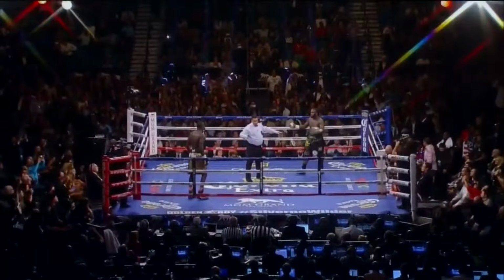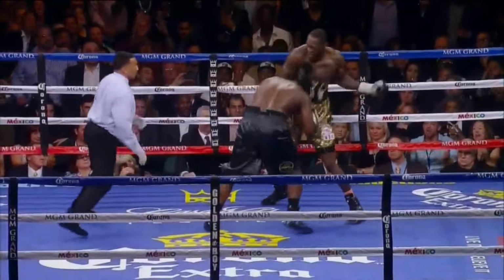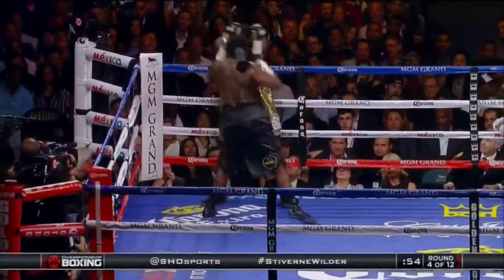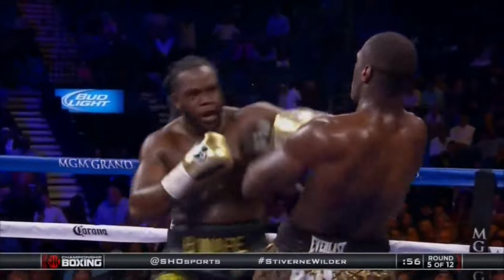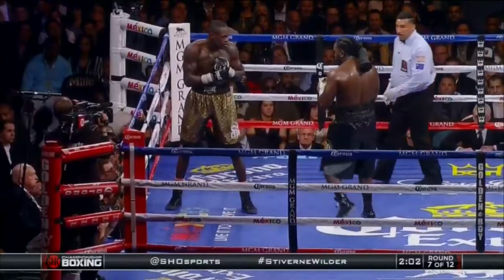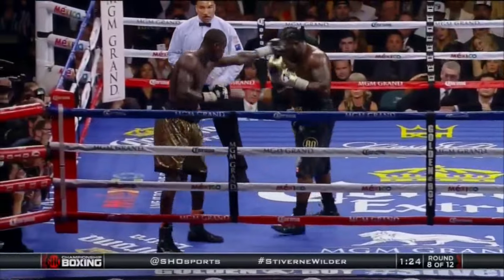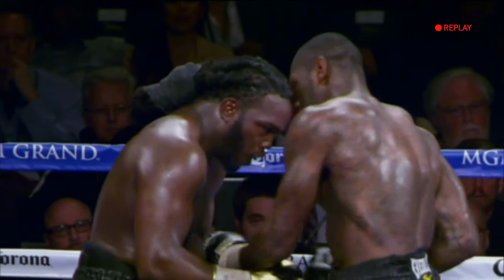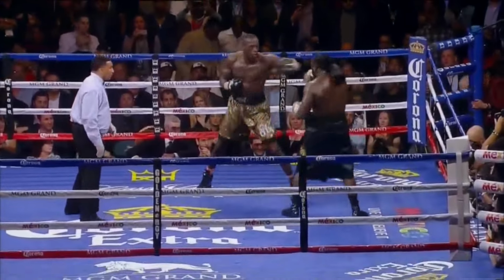Bermane Stiverne vs Deontay Wilder 1 | Full Highlights HD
This fight between Bermane Stiverne and Deontay Wilder took place on 17 January, 2015 at MGM Grand Garden Arena, Paradise, Nevada, U.S.
At 201 cm, Deontay Wilder is the taller of the two by 13 cms; Bermane Stiverne is 188 cm. Besides being the taller fighter, with a reach of 211 cm, Wilder also has a significant reach advantage of 15 cms over Stiverne's 196 cm. On top of that, Wilder also has a 2 cm ape index advantage over Stiverne.
Stiverne is coming in to this fight with a record of 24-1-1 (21 KOs). His last fight was 8 months and 7 days ago against Chris Arreola, which he won via 6th round TKO. And Wilder comes in with an undefeated record of 32-0 (32 KOs). His last fight was 5 months and 1 day ago against Jason Gavern, which he won via 4th round RTD.
Both the fighters fight out of the orthodox stance.
On the day of the fight, Stiverne will be 36 years and 2 months old. Wilder will be 29 years and 2 months old.